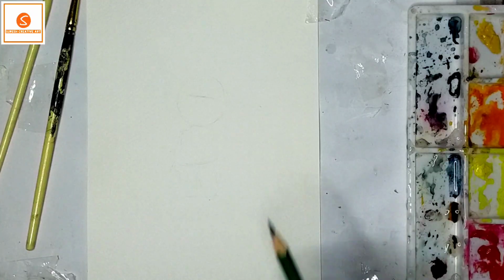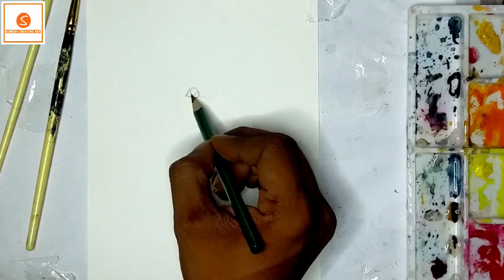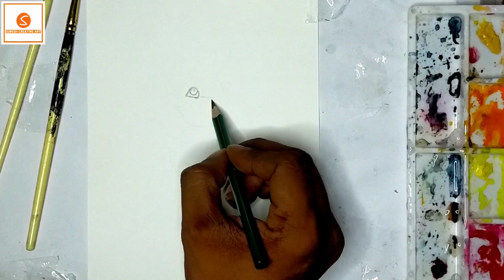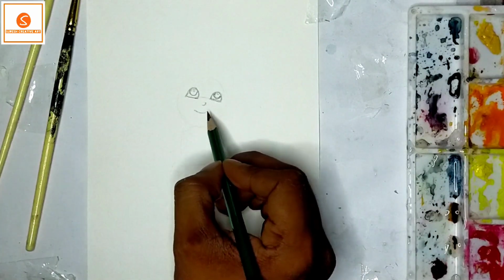Easy Dora Watercolor Painting | How to draw Dora | Suresh Creative Art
Material used
Handmade paper
Watercolors
Welcome to Suresh Creative Art channel! My name is Suresh Gorakala Do you want to do Dora Watercolor Painting then watch this video and make your painting. thank you.